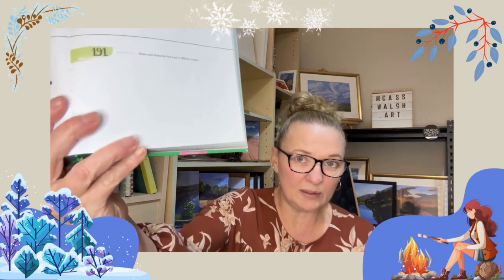Day 191 "365 Days of Art in Nature" project for 2023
|| DAY 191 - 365 DAYS OF ART IN NATURE ||

Day 191 of my "365 Days of Art in Nature" daily art practice project for 2023 is here!

Let’s get a bit fruity today :) Try and find unique ways to portray your chosen subject.

"𝚃𝚒𝚖𝚎 𝚏𝚕𝚒𝚎𝚜 𝚕𝚒𝚔𝚎 𝚊𝚗 𝚊𝚛𝚛𝚘𝚠 - 𝚋𝚞𝚝 𝚏𝚛𝚞𝚒𝚝 𝚏𝚕𝚒𝚎𝚜 𝚕𝚒𝚔𝚎 𝚊 𝚋𝚊𝚗𝚊𝚗𝚊." - 𝚃𝚎𝚛𝚛𝚢 𝚆𝚘𝚐𝚊𝚗

I look forward to seeing what you create today.

Welcome to my World on the Web